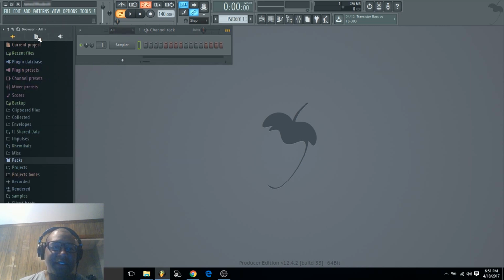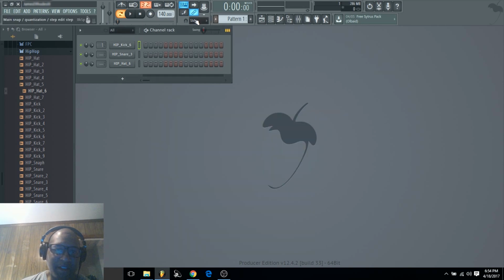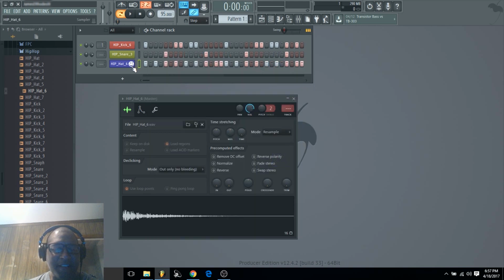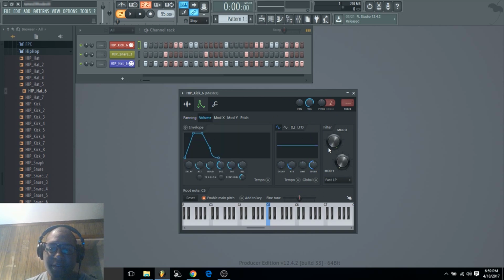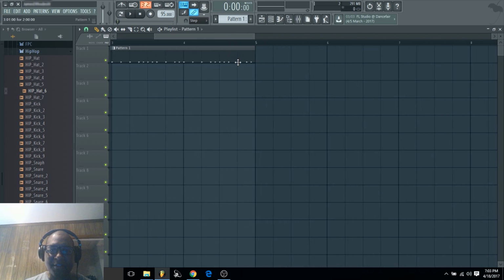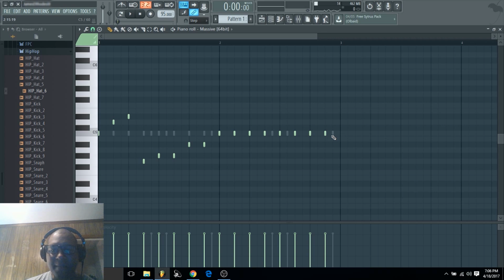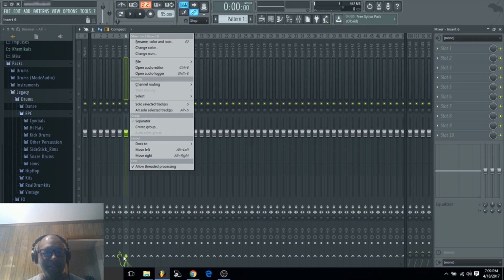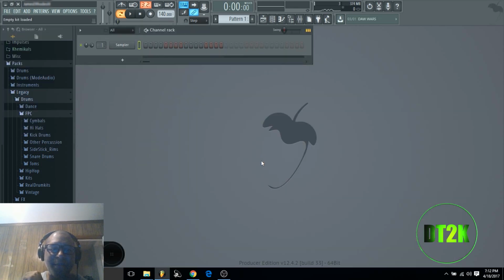Fl Studio Basics and Re-Introduction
Because of the response that I have seen when the last video. I thought it would be good to talk about FL studio and to show people how I like to use it. I haven't used it in a while and I didn't like using the alpha on Mac, but it's already been optimized on windows a long time ago and since I don't get much time. It is a great program to use on the go on a laptop. So Let me know if you want to see more FL studio videos.

►Attention: I do not upload the remakes I do from the youtube videos. Any requests to do so in the comments or in email will be ignored.
►Making The Majykbox Album Playlist (6th and current album I am working on)

►Would you like me to listen to your music live on my channel?
Chord Sample Pack
Dem Chords (chord samples for native instruments maschine)

Khemikals Season 2 (Up to 60 new presets now currently being developed)

1💿Dillie Silverado – Da Crunk Formula (Parady Dirty South Music)
4💿Dillio – The Gift Submitted Vol.2 – Continuance (Inspirational/Gospel)
5💿Dillio - Grown
6💿Majykbox (COMING SOON!!)

📱Get Connected! 📱